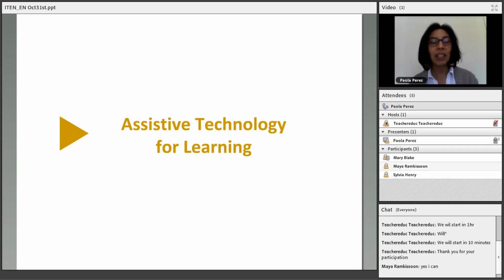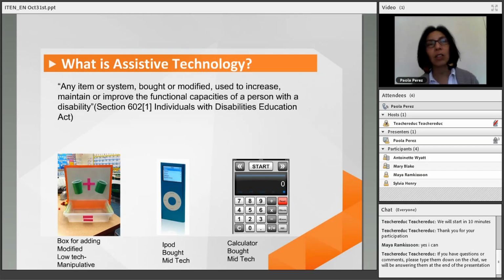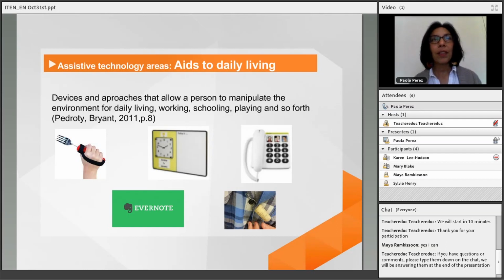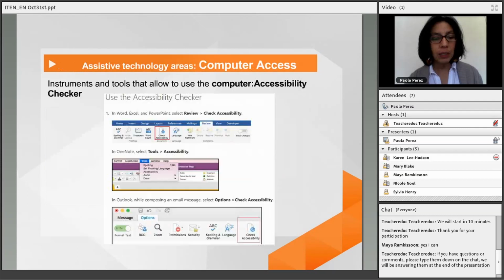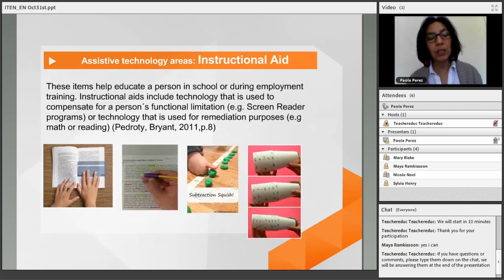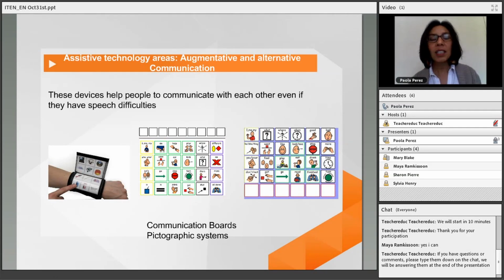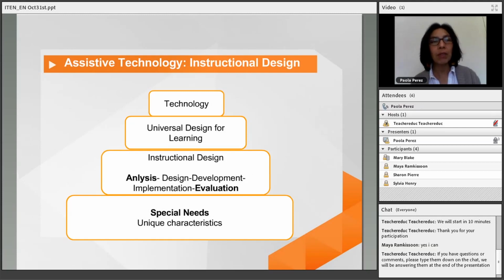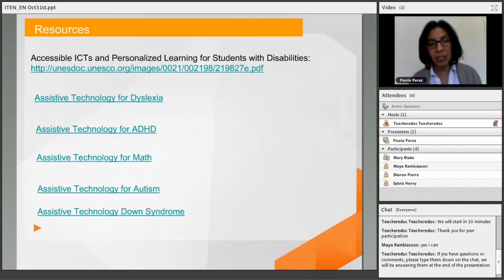Assistive Technology for Learning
Title: Assistive Technology for Learning

Content: This webinar is aimed at teachers of all areas and levels who wish to create inclusive educational material. For this purpose, a brief overview of the origins and characteristics of this field will be presented first, to focus later on examples of design and creation of assistive technology based on the characteristics of its users.

When: Tuesday, October 31st, 2017 at 4:30pm (EDT)

Speaker: Dr. Paola Pérez Guarda, education specialist, Chile.

Language: English

Cost: Free

Note: Registration is open to all those who are interested; however, please note that no certificates will be awarded for participation.